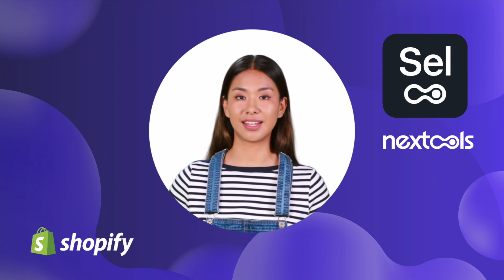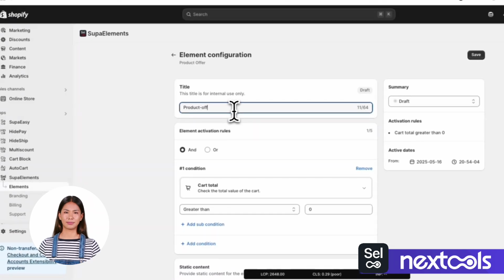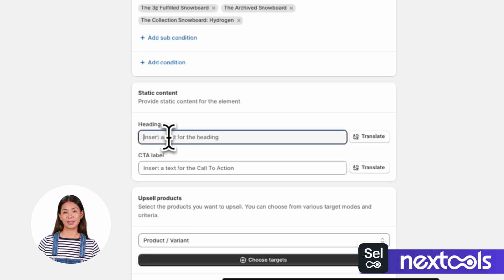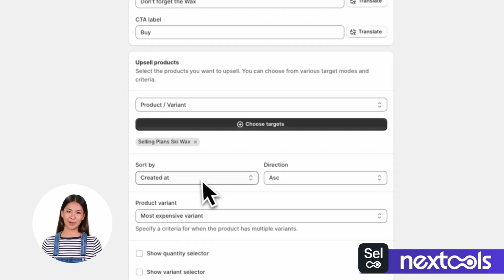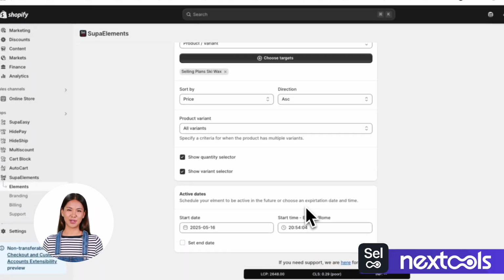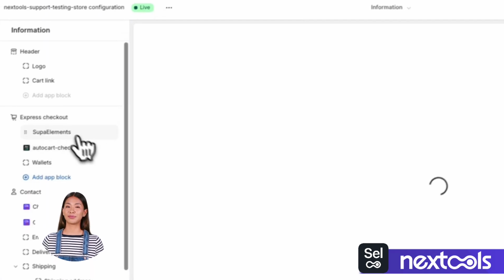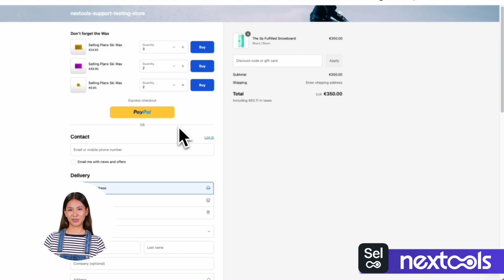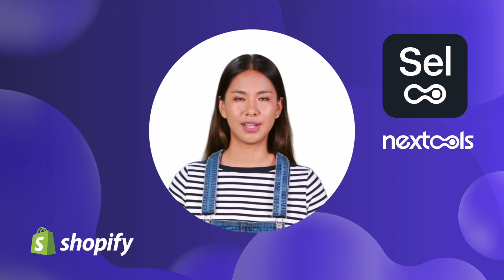How to Create Automated Product Offers in Shopify Checkout | SupaElements Tutorial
💡Use SupaElements to boost your AOV with automated product offers in Shopify Checkout, no coding needed!

🚀 Want to strategically increase your average order value (AOV) while enhancing customer satisfaction?
This tutorial introduces the Product Offer feature within SupaElements, a powerful tool to create targeted banner promotions directly within your Shopify checkout.

Learn how to automate product offers based on specific conditions, incentivizing purchases and driving more revenue.

🔧 In this video, you will learn:
✅ How to easily create banner offers using SupaElements
✅ How to define trigger conditions based on cart contents or order value
✅ How to select and configure the products presented in your offer
✅ How to test and refine your Product Offer for the best results

💡 Why Product Offer?
Maximize your sales potential by leveraging the checkout page.
SupaElements empowers you to create highly targeted and automated promotional campaigns, boosting AOV and improving the checkout experience.

🎉 Special Launch Promotions:
🎁 Promo1: Receive SupaElements for Free:
If you are a SupaEasy Advanced ($99) subscriber, you will automatically receive the SupaElements Advanced Plan (value $49) for free forever!
Simply install SupaElements, and the system will recognize your SupaEasy Plan.

Just install SupaElements, and the discount will be applied automatically once the system recognizes your SupaEasy Plan.

🔌 100% no-code
🧠 Create Elements in the Checkout
🚀 Built for Shopify Plus Members

🕒 Video Chapters:
00:00 - Introduction to Product Offer
00:42 - Setting Up Product Offer
01:05 - Defining Trigger Conditions
01:45 - Selecting the Offered Product
02:47 - Activate the element in the store
03:10 - Integrating and Testing
03:46 - Best Practices and Tips